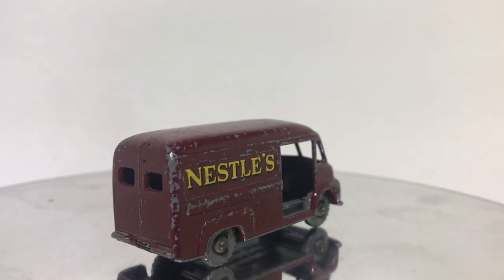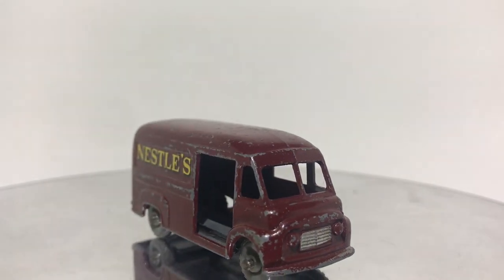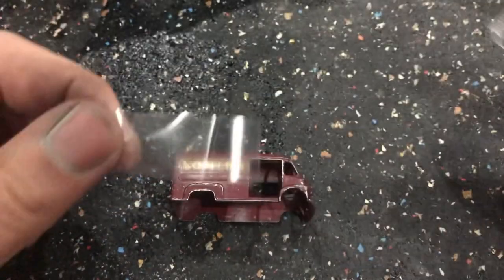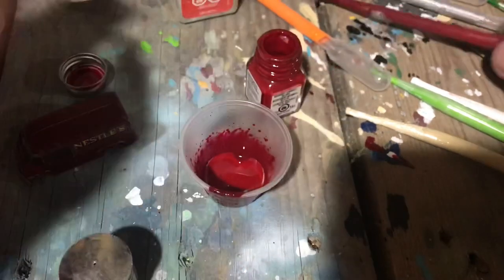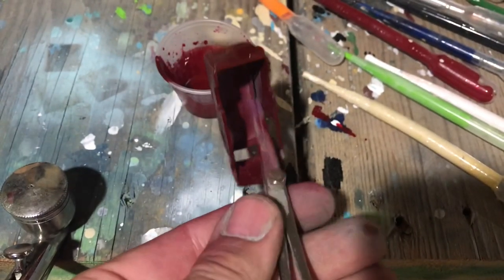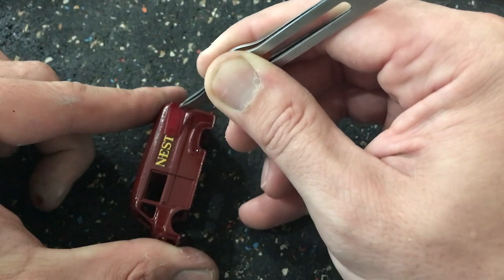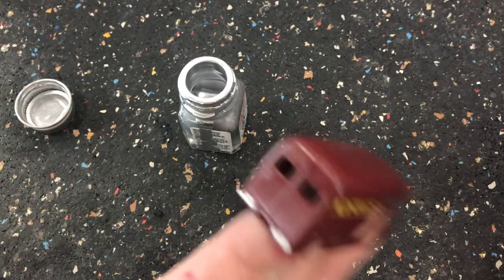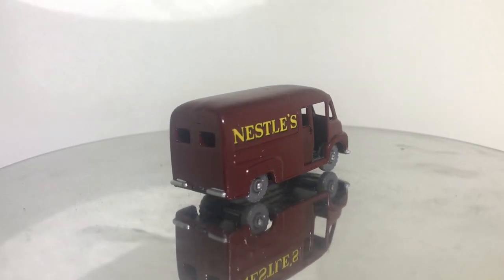Matchbox Lesney 69a Nestles Comer Van Sympathetic Restoration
Sympathetic Restoration of aMatchbox Lesney 69a Netsles Comer Van.

Kraft Paper Tape:

Acid Free Adhesive:

Mending Tissue:

Mini Shears:

Magnifier Lenses:

Burnishing Tool:

Buffing Wheels for Plastic Polishing:

Paint Mixing Tool:

Paint Mixing Cups:

Gold/Silver Pens:

Liquid Chrome Pens:

Dental Pic Set:

Rubb 'n' Buff:

Locking Foreceps:

Tap Handle:

Mini Hex Driver:

Button Head Screws:

Airbrush Compressor and Gun: